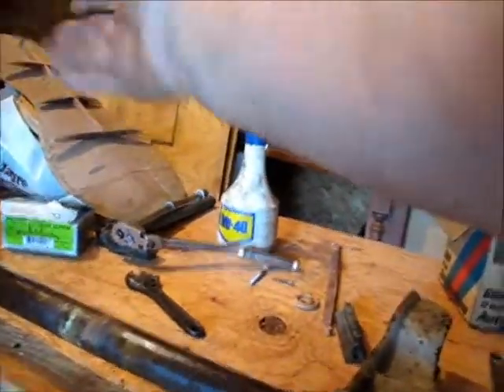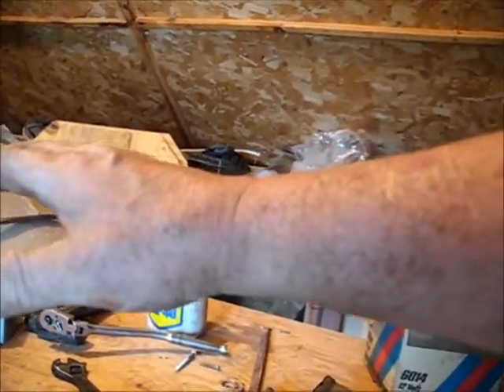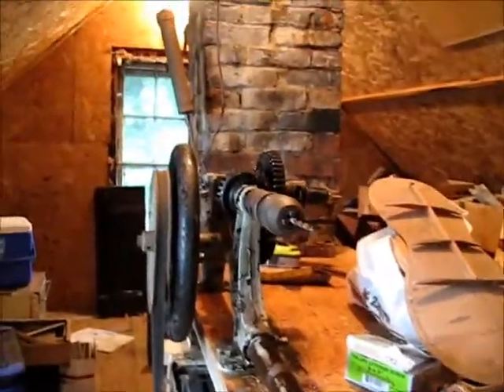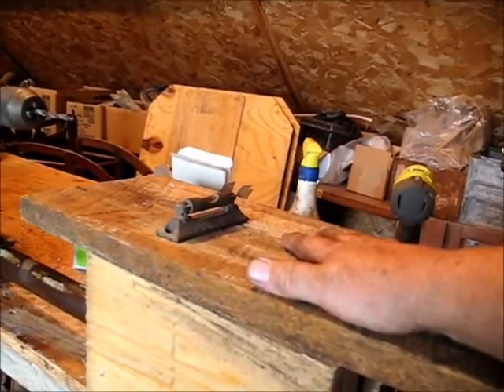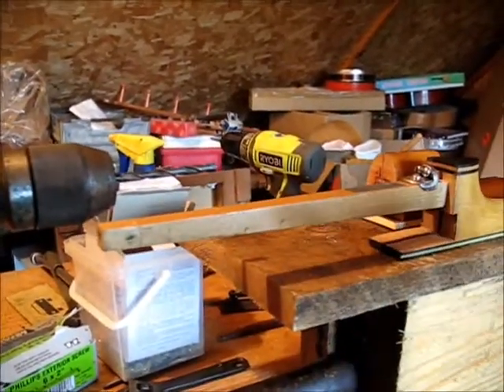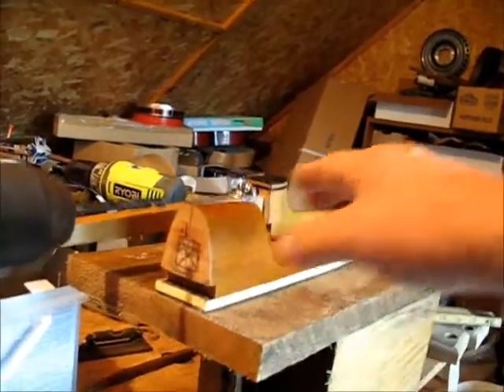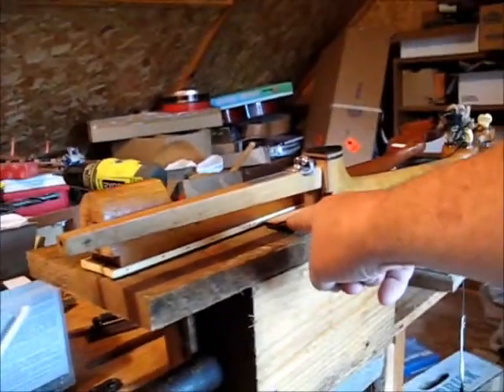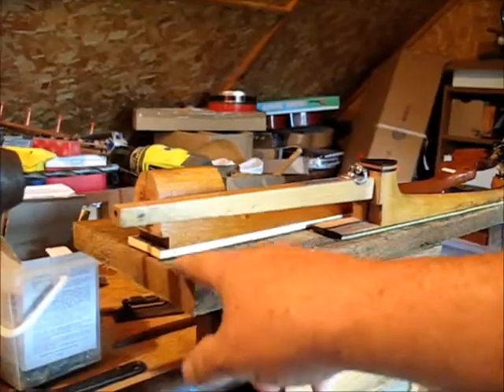Banjo Neck Horizontal Drill Press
Here’s another real nice looking open back with a gig bag:

I didn't figure out until I looked on youtube that this thing is actually a hand operated drill press that someone's put a motor on.  I found a video of a similar one on youtube, someone was drilling steel with.  It's a Champion Blower & Forge hand operated drill press.  Usually mounted vertically.   See this video to see one in operation, not exactly like mine, but close...